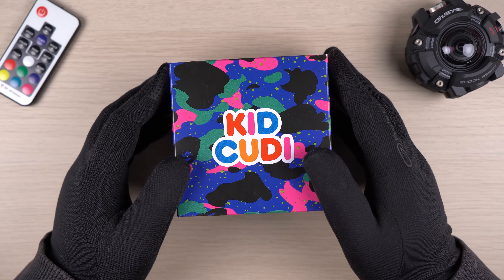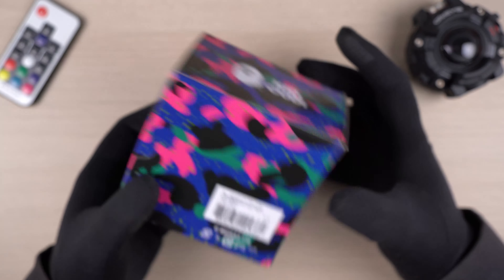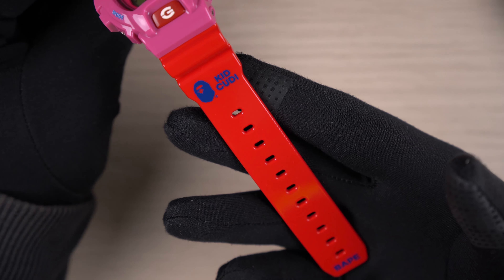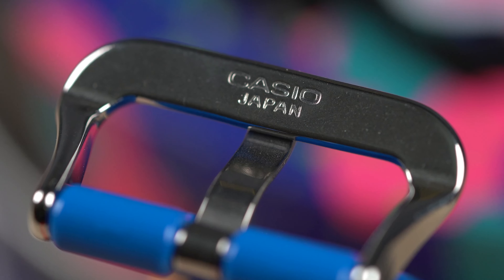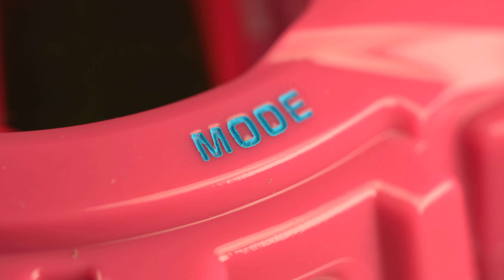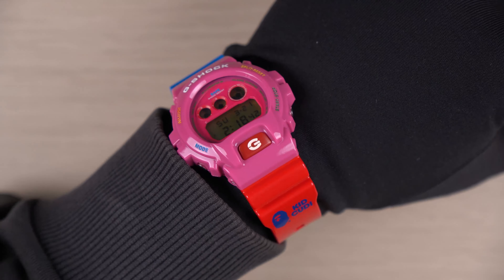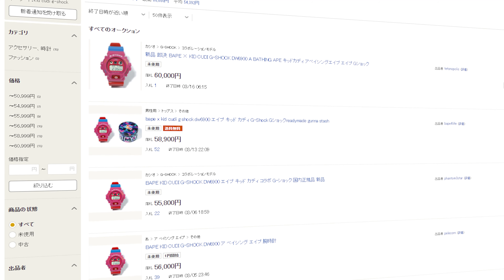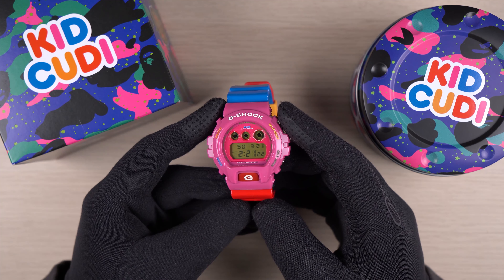Best Collaboration of 2021 so far! G-Shock x Kid Cudi x BAPE | DW-6900CUDI20-4CR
In this video, we take a closer look at the latest triple collaboration between G-Shock, Kid Cudi and Bathing Ape. It is one of those rare collaboration that produces a fantastic watch for us! They have got all the colors and packaging right for this release. I'm absolutely in love with this watch.

Model code: DW-6900CUDI20-4CR
Release Date: 20th February 2021
Price: 25,000jpy / 200usd

How about the color combination for this release? Yay or nay